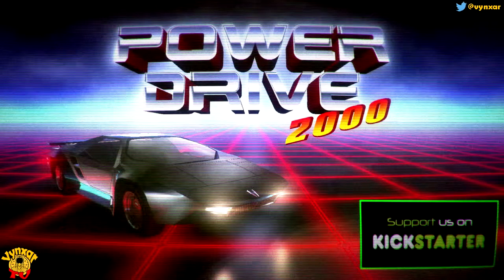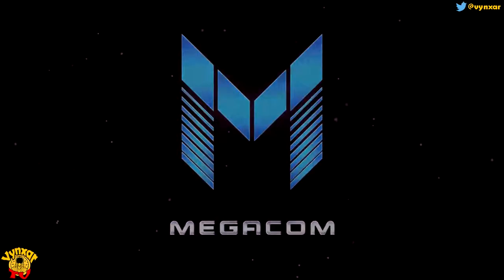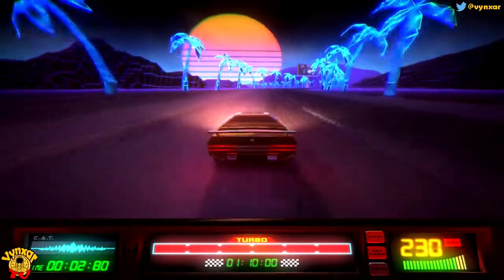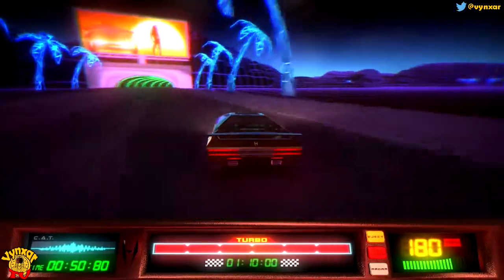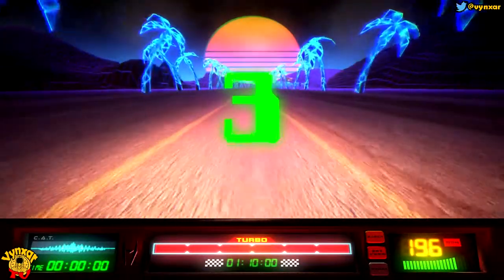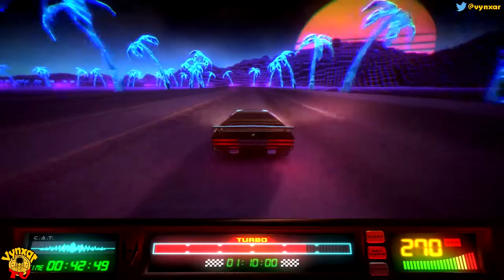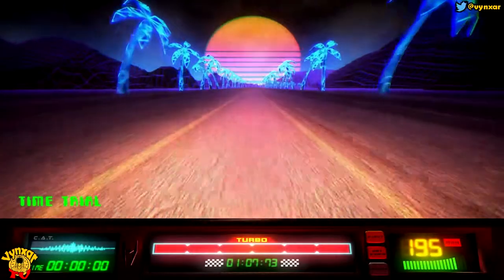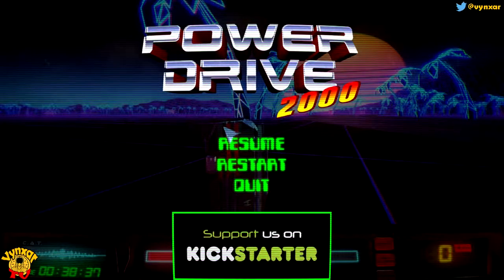Let's play Power Drive 2000 - An 80's sci-fi arcade racer on Kickstarter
/!\ pre-alpha demo /!\

Power Drive 2000 is an arcade racer set in the year 2000...the future!  Get behind the wheel of a technologically advanced space-age sports car and tear it up as you battle to become A-number-1!  The game features many unique and thrilling game modes set in a 1980's cinematic scf-fi world and boasts a totally radical Synthwave soundtrack!

It also has a talking car...